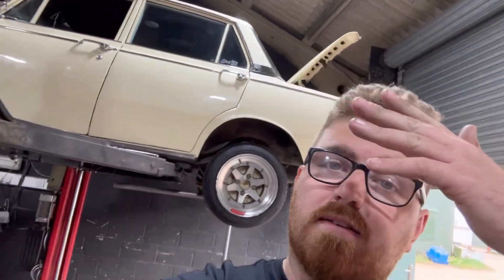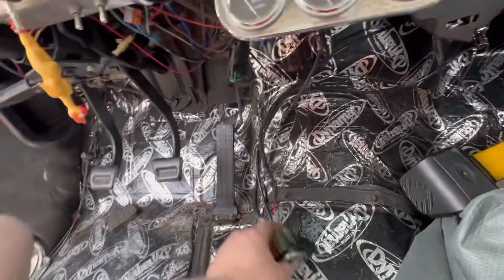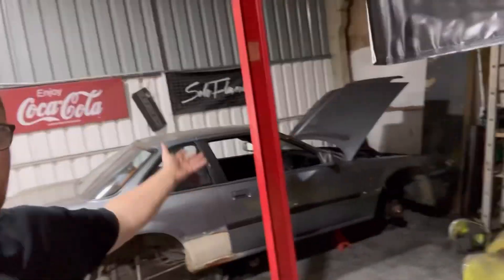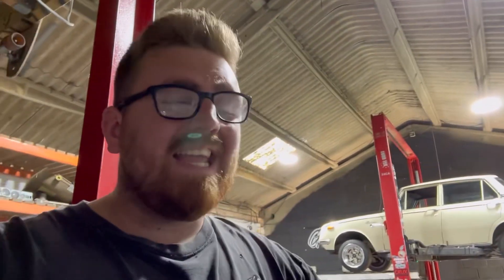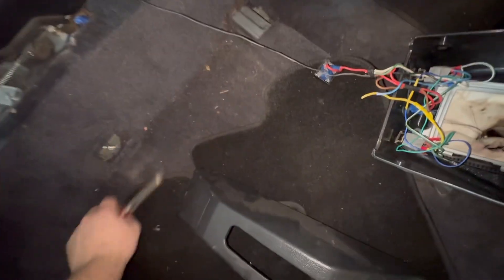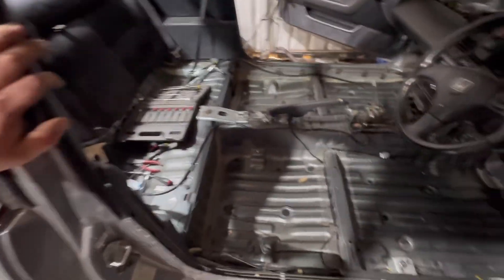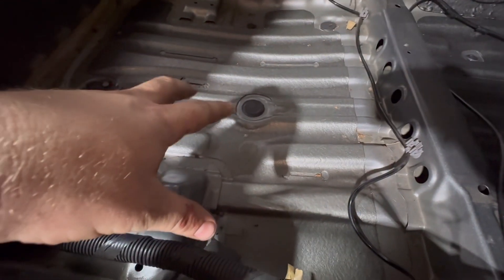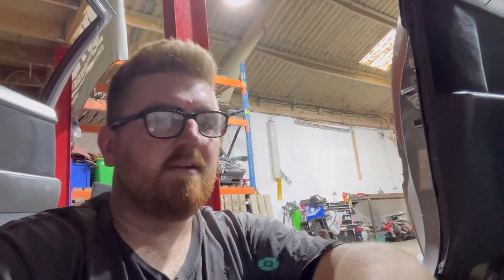Pulling the prelude to bits in preparation for the raised floors